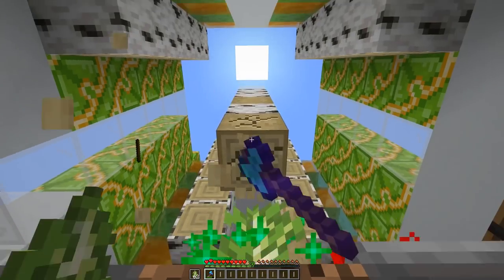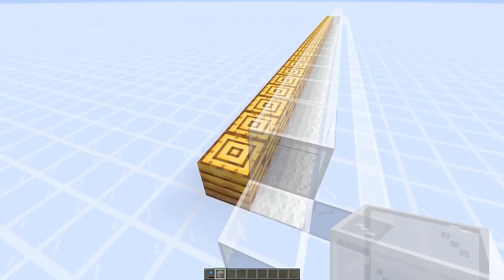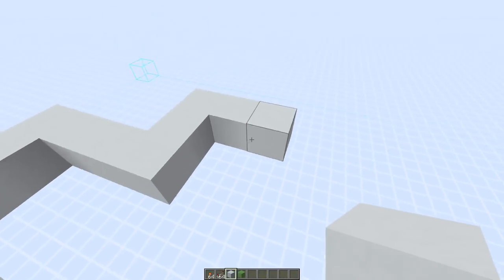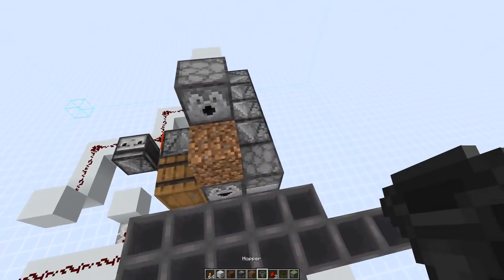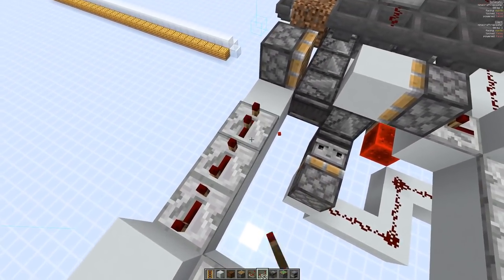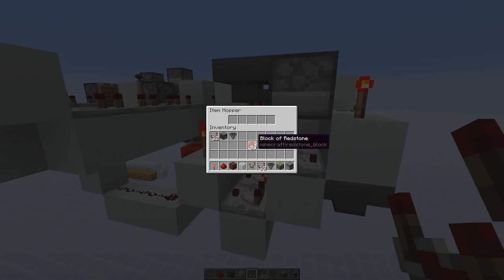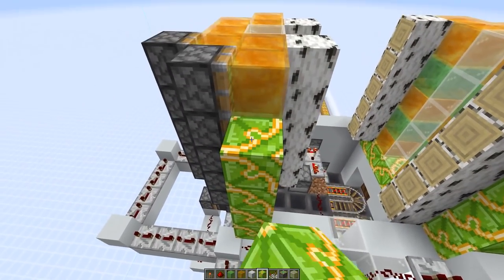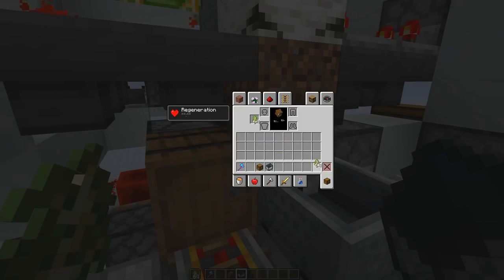AFK Bee Nest Farm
Improved AFK Bee Nest Farm. Produces about 2000 stripped birch logs, 30 bee nests and 80 bees/h.

Made in 1.15.2